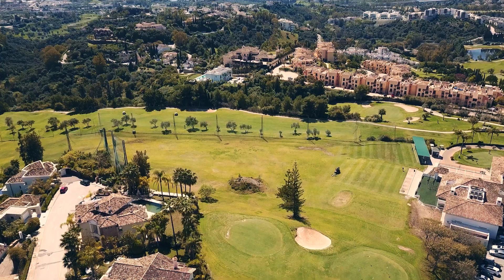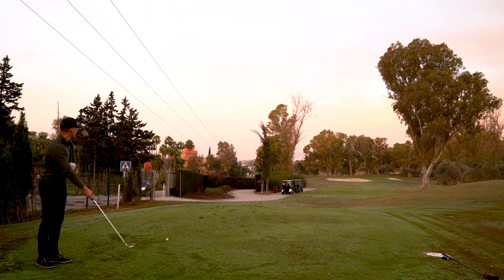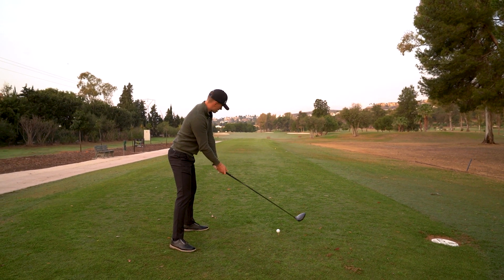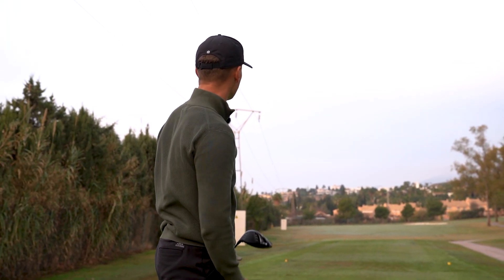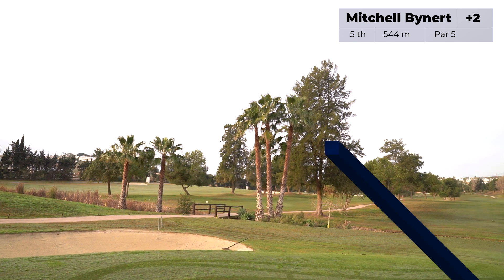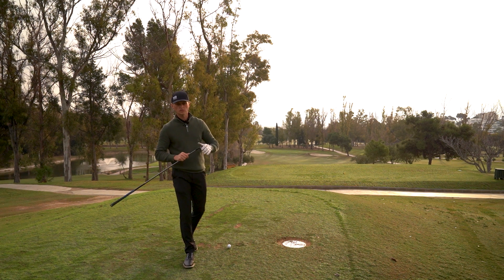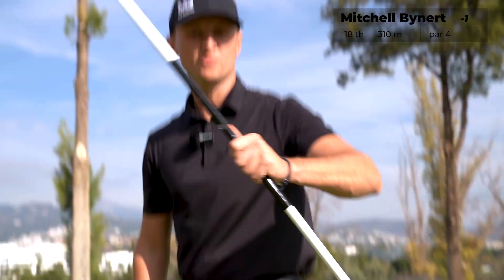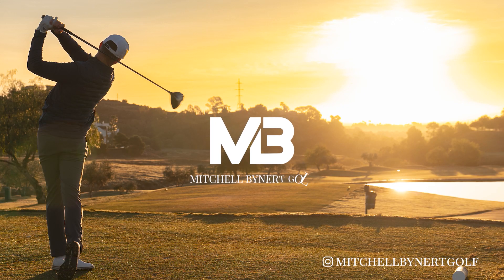Can I Beat My Best Ever Round at Atalaya Golf Club? - Costa Del Golf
Welcome back to another episode of Costa Del Golf!

In this episode, I played 18 holes at the stunning Old Course at Atalaya Golf & Country Club in the heart of the Costa Del Sol. This course was designed by German Architect Dr. Bernard Von Limburger and first opened in 1968. It is renowned for being a user-friendly golf course as it possesses wide fairways & accessible greens, so if you are visiting the Costa Del Sol, make sure you add Atalaya to your list of courses to play!

I really hope you enjoy this video and if you do, please leave a like and subscribe to the channel as it will really help us grow this to become something special!

 Also, please leave me a comment in the section below too, and let me know what you would like to see on this Costa Del Golf Series. Is there a certain golf course you would like me to play? Another golfer you would like to see me play against? Or a certain format you think you would enjoy watching? I am very open to any suggestions you might have so please feel free to fire them in the comments below!

Golf Course: @atalayagolfandcountryclub